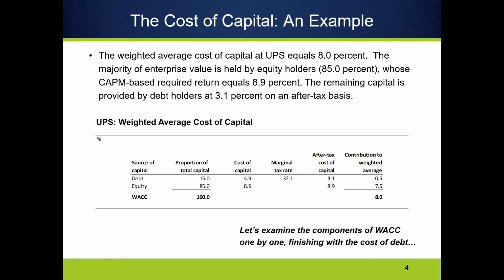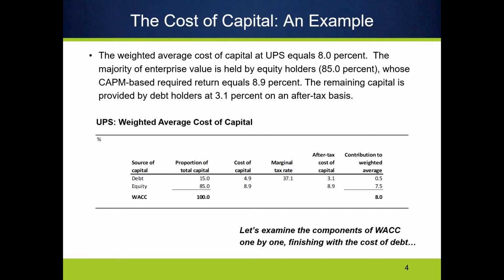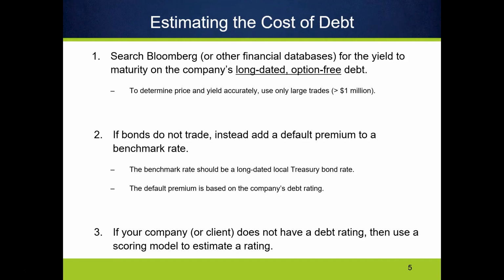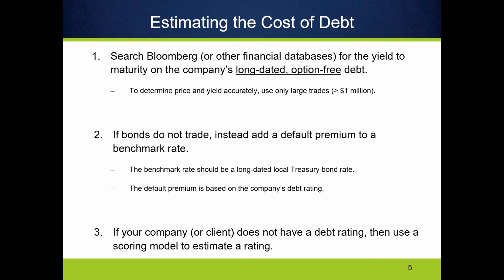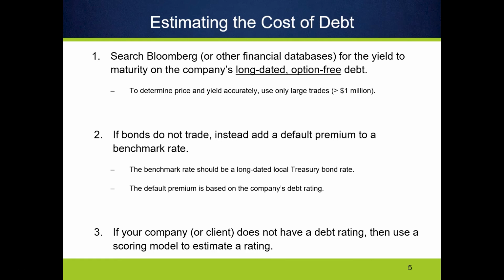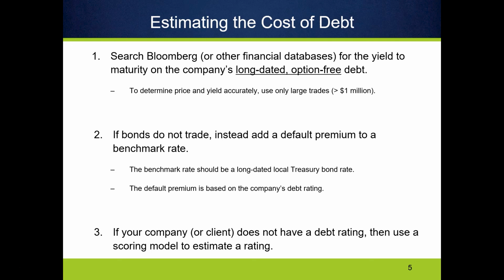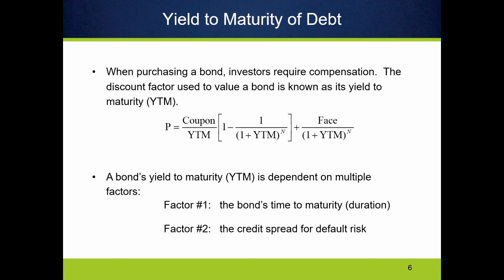Market Value of Debt and Yield to Maturity | Chapter 13 Debt Part 2 (Firm Valuation and Analysis)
This is part 2 of a 7 part lecture discussing the process for estimating the cost of capital for a firm as part of our DCF model. This lecture is split into two bigger sections. This section will cover the valuation of debt and the cost of debt, using a variety of methods.